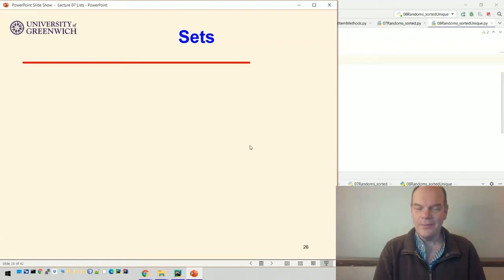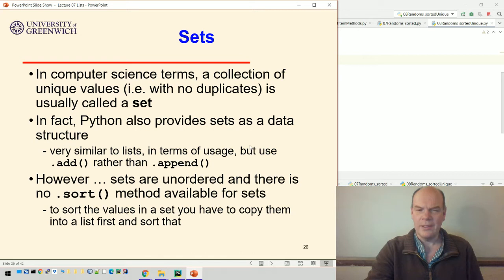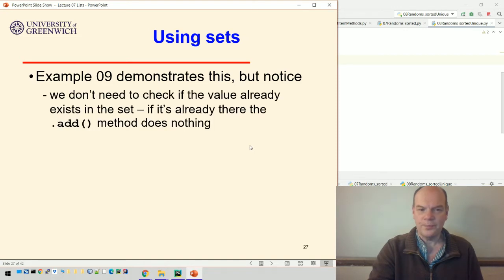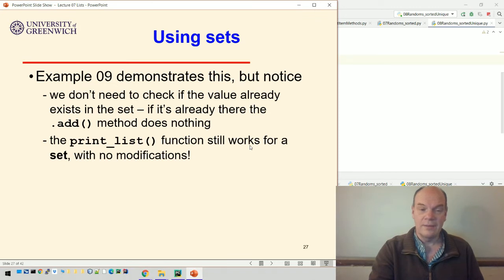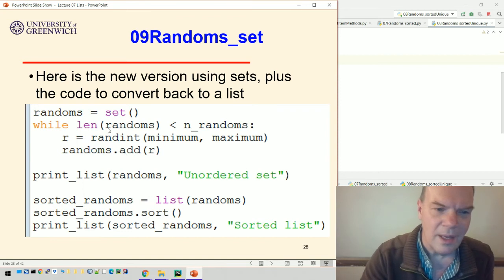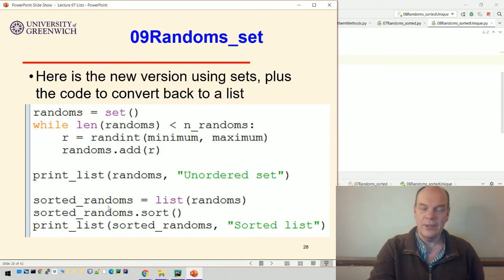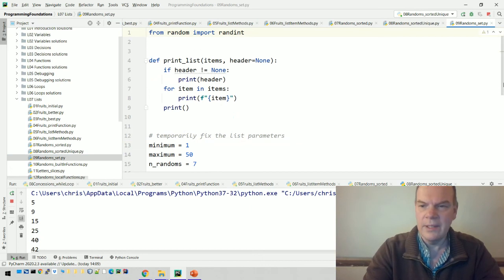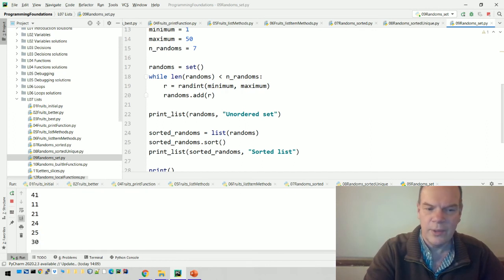Python 07-6: Lists - Sets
Sets. Using sets. Example 9 (set of randoms).